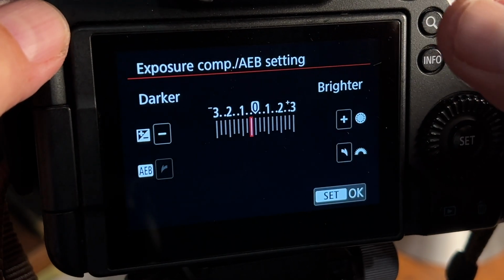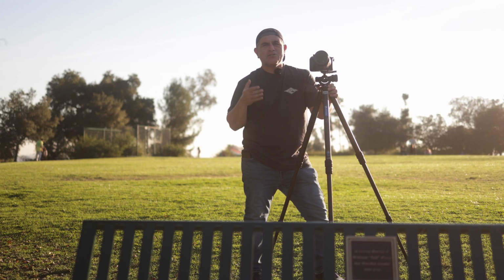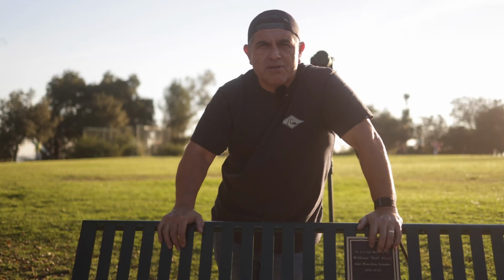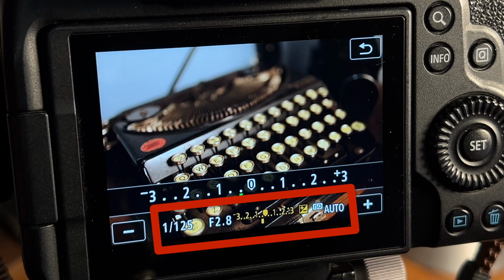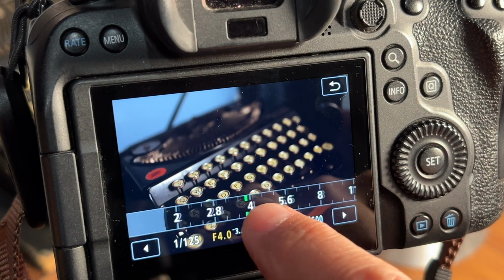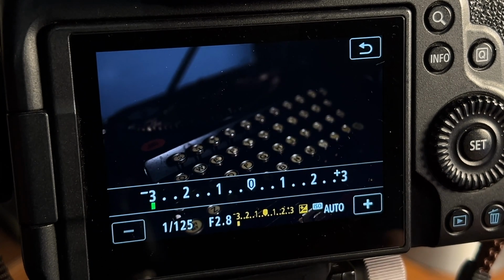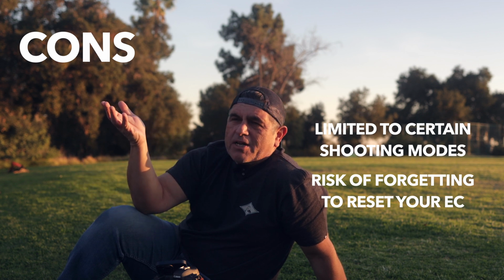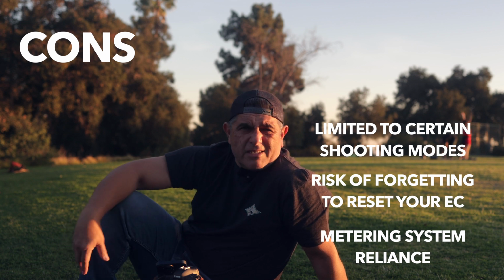Embarrassing Canon Camera Moment!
A new year and coming clean about a Canon camera feature that I am embarrassed to talk about, but I do!

Gear I use:
Canon EOS R (Refurbished)
Canon EOS R6
Artcise 81" Carbon Fiber Tripod
2-5 Stop & 6-9 Stop VND Kit
Circular Polarizer
Canon RF 35mm
Canon RF 800 MM F11

Other photography/video related gear I use:
Lume Cube Edge Light on my desk
Godox LED260C 16" Light
PGYTECH OneMo Backpack
PGYTECH Camera Clip